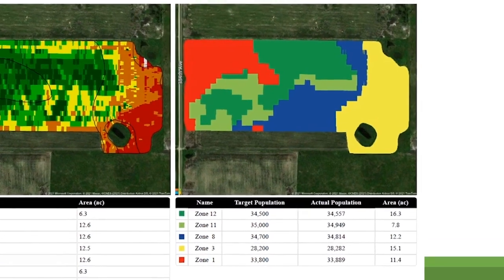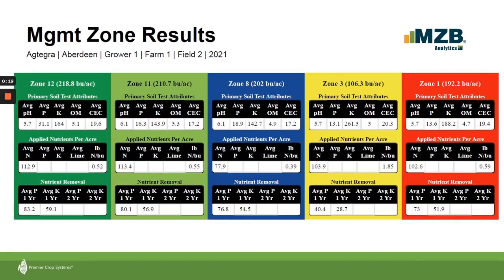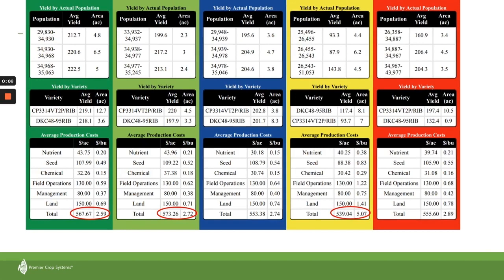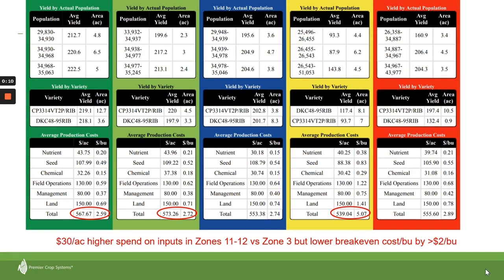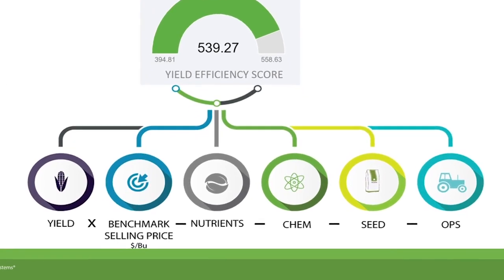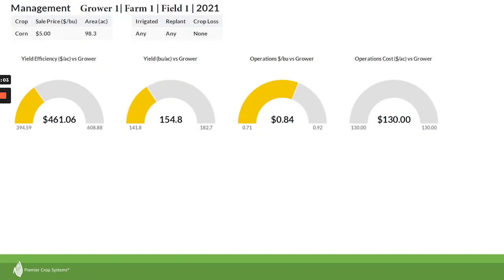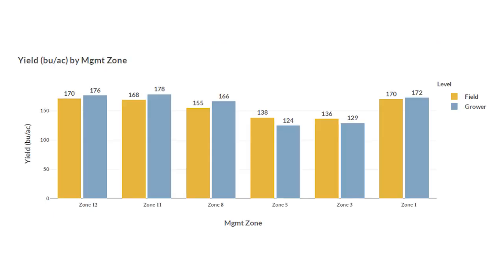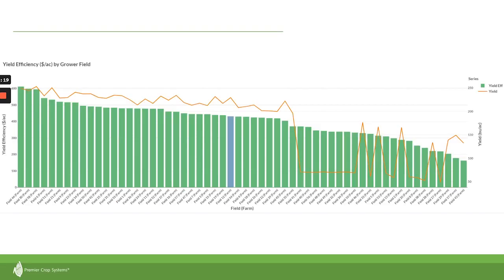MZB Analytics Full Video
Agtegra Cooperative MZB Analytics